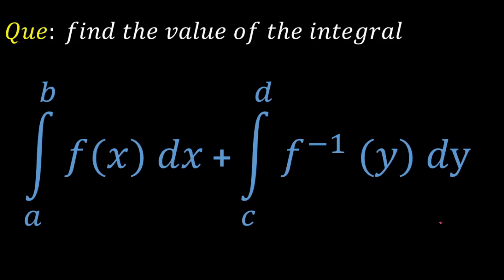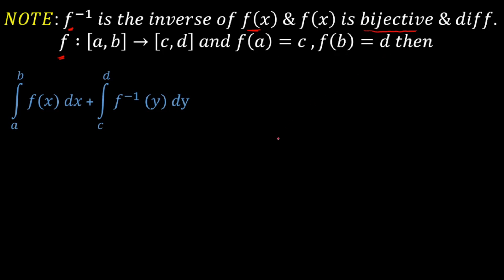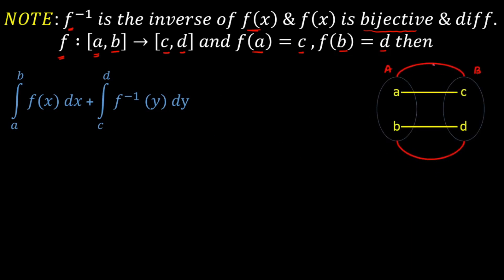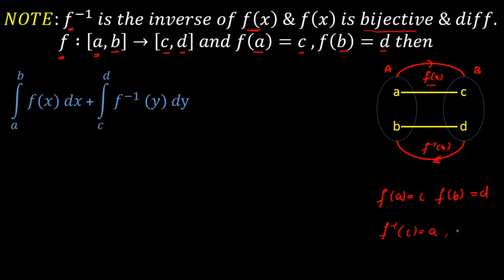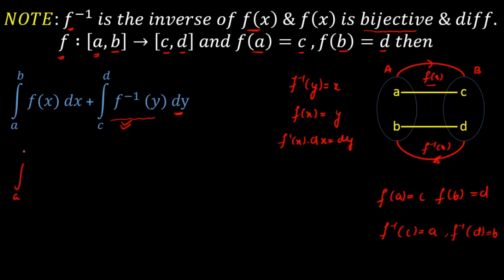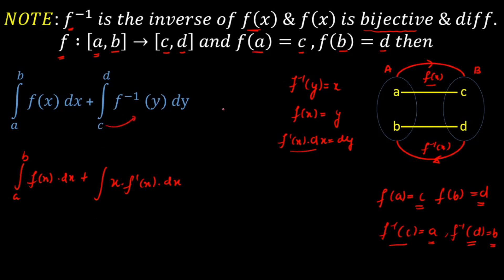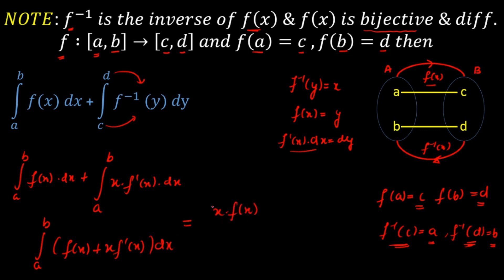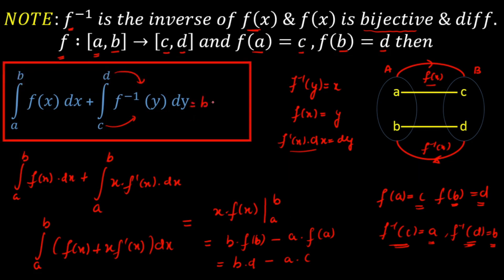A Superb Integral Identity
We present a nice identity involving the integral of a function and its inverse.